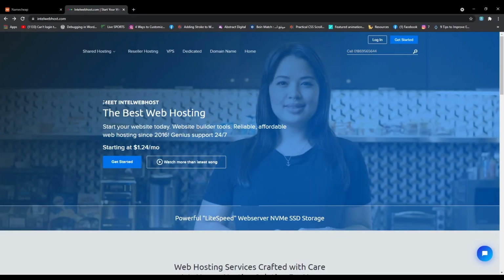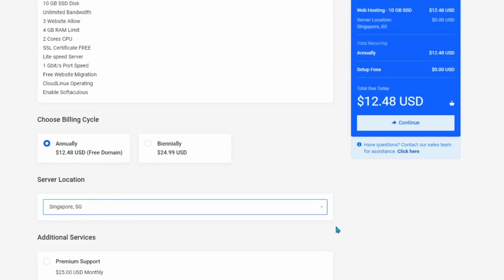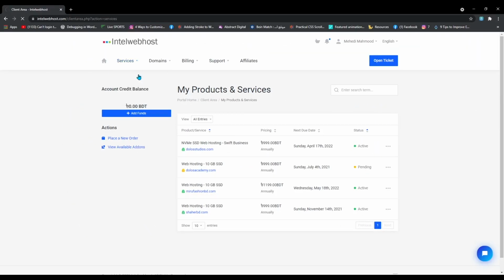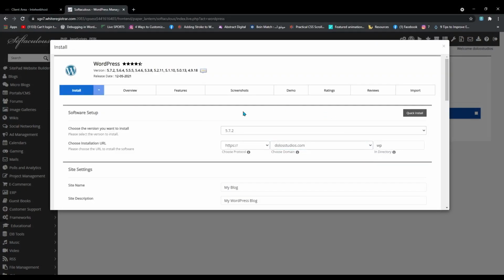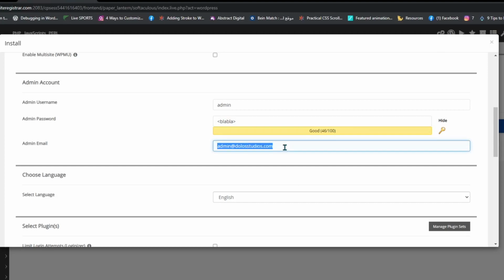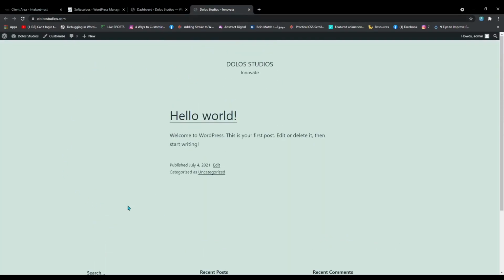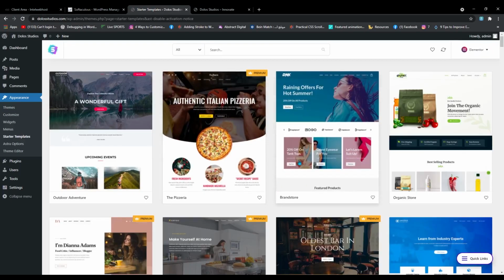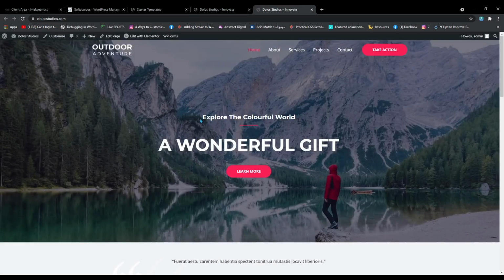How to make a Wordpress Website | Very Simple | For Beginner.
Hello Everyone in this episode we are going to learn how to make a Wordpress Website in four easy steps. We will also be discussing on how to book a domain and hosting.

Timecodes
0:00 - intro
0:35 - Step 1 | Checking Domain Availability
1:00 - Step 2 | Buying Domain & Hosting
2:43 - Step 3 | Login to Cpanel & installing Wordpress
5:14 - Step 4 | Installing a theme
7:53 - Outro

wordpresswebsite, wordpress, website, building a website, wordpress website, cpanel, making a website, building a wordpress site, astra theme, installing theme, buying domain, buying hosting, dolos academy, dolos studios, dolos, DOLOS ACADEMY.